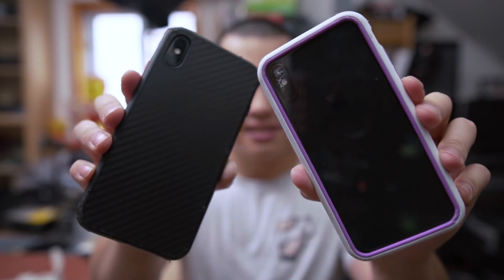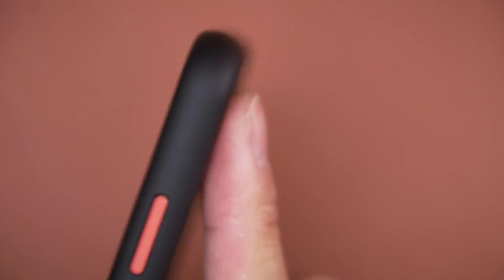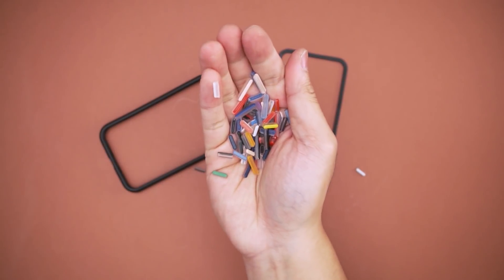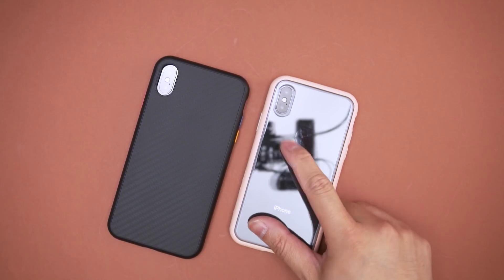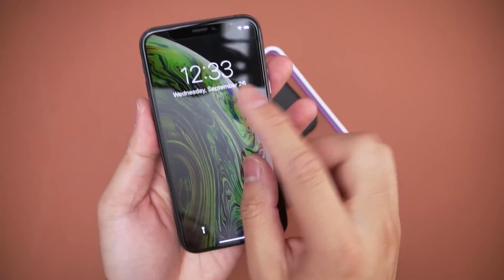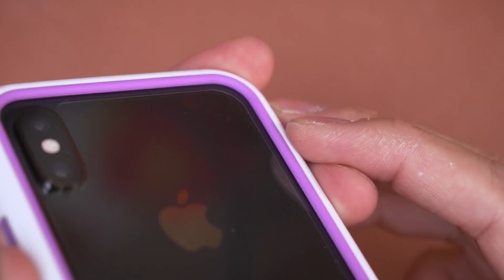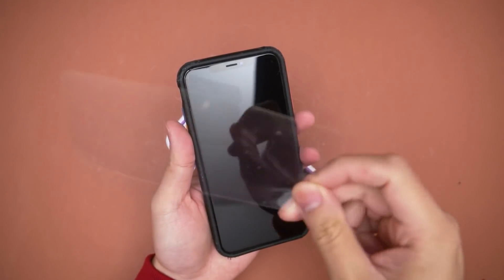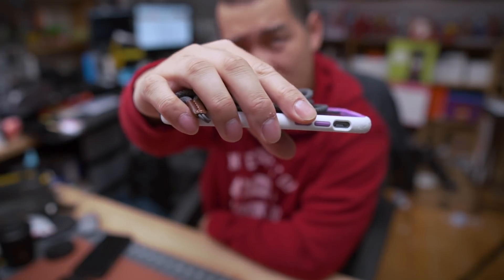Best Tough iPhone Xs Case?! - RhinoShield CrashGuard/Mod NX & SolidSuit Case for iPhone Xs - Review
The craziest iPhone Xs case drop test with the new RhinoShield CrashGuard/Mod NX and RhinoShield SolidSuit cases. In the end, one of the iPhones don't survive, but only after a few dozens drops you'll never have to experience yourself, but enjoy it as I torture my devices.